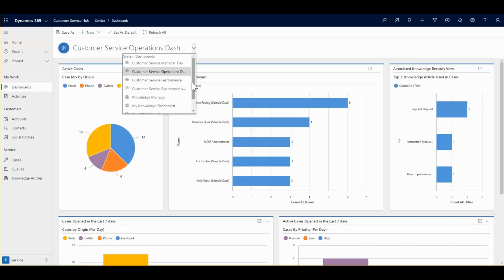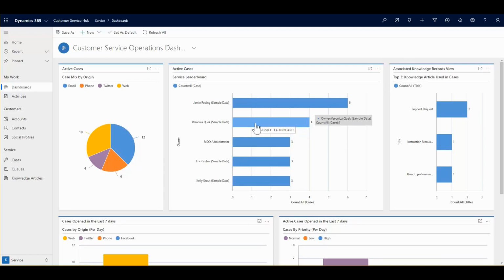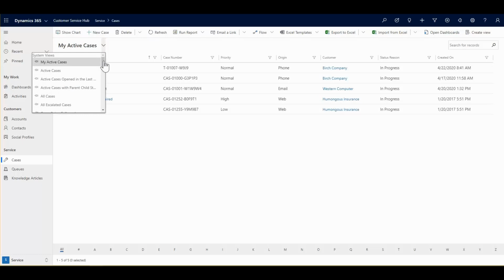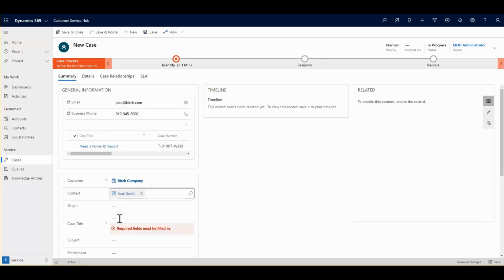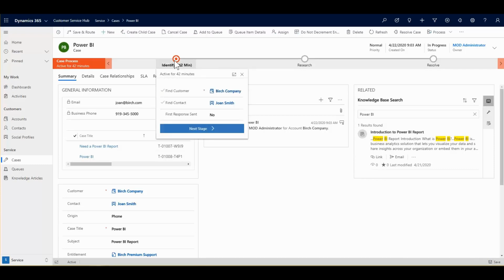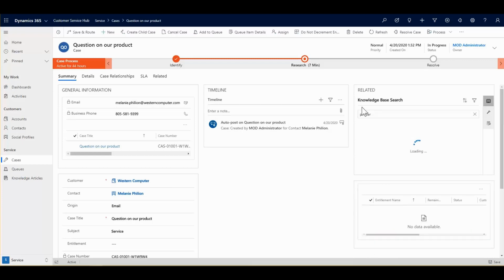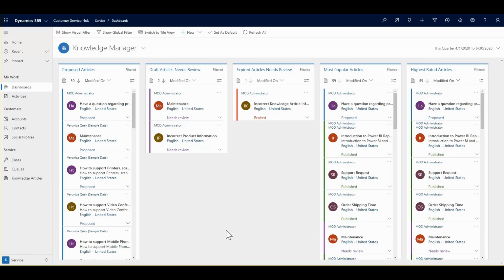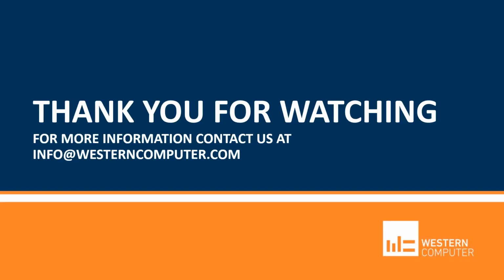Overview of Microsoft Dynamics 365 Customer Service | Western Computer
Watch this short video for an overview of Microsoft Dynamics 365 Customer Service.